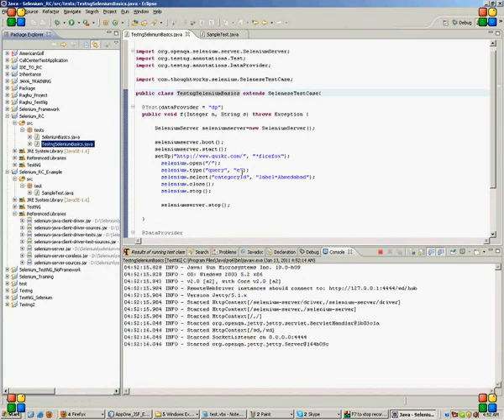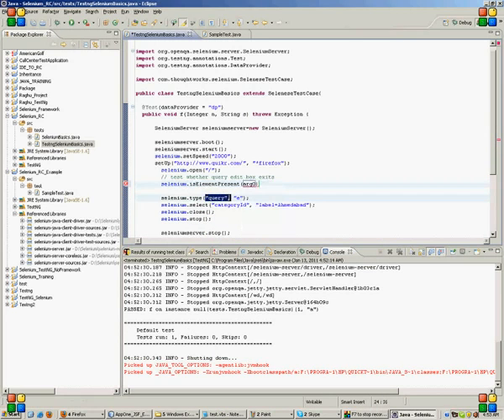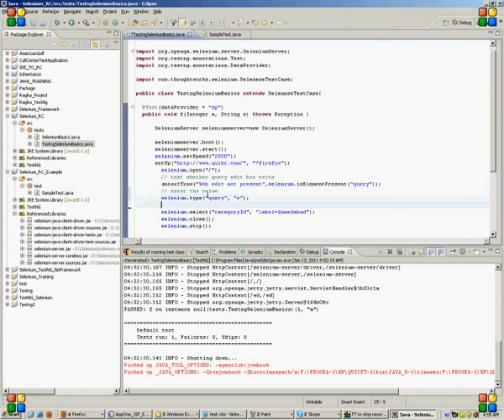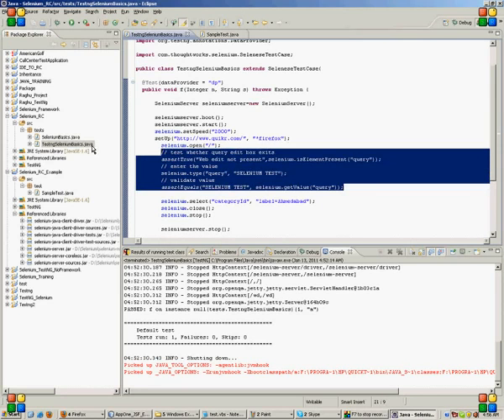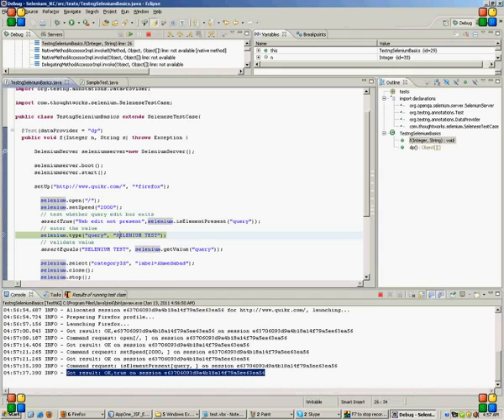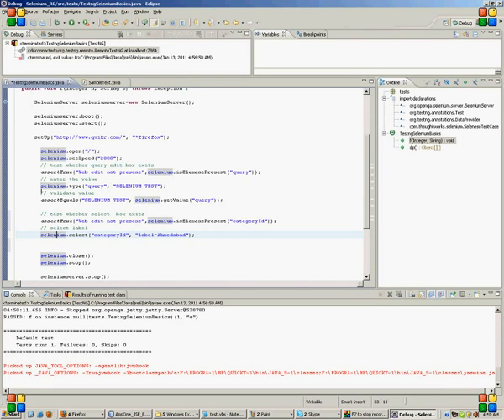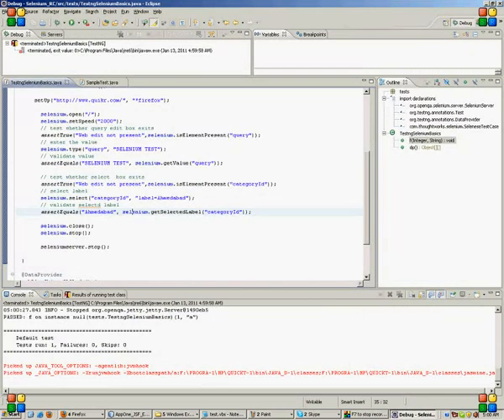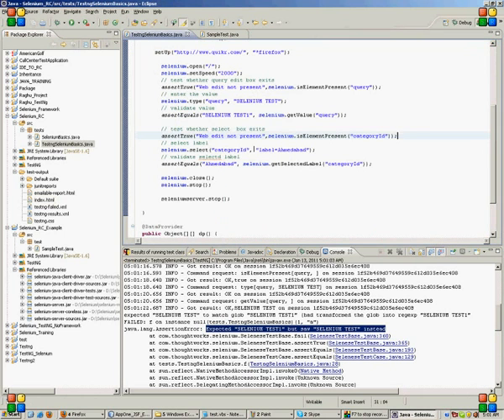Using assertions in Selenium - YouTube.webm